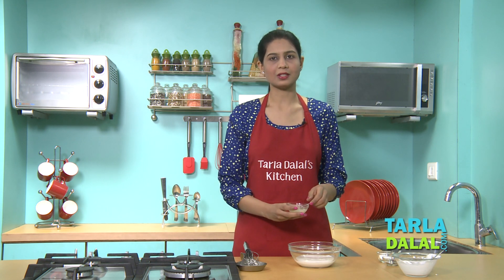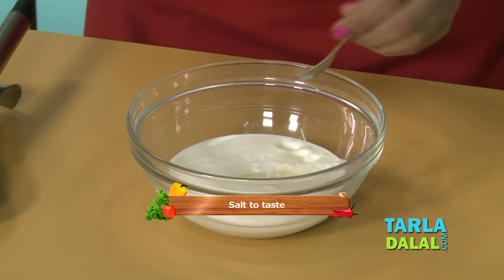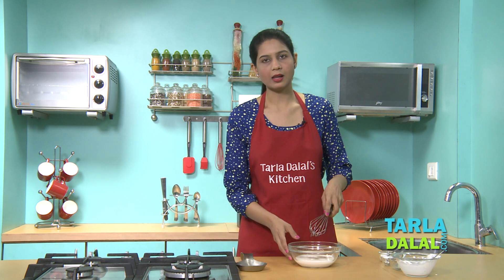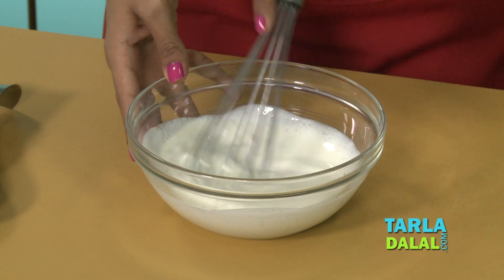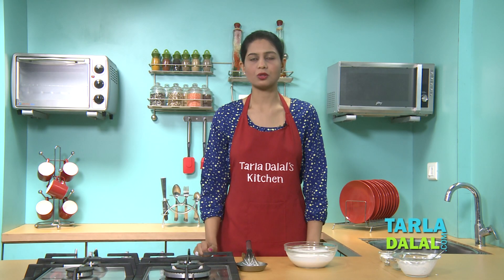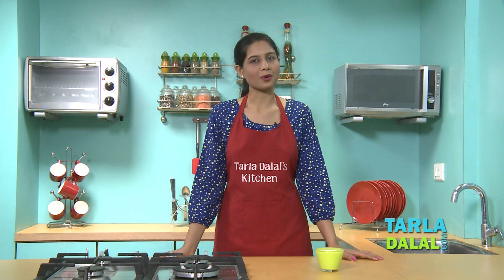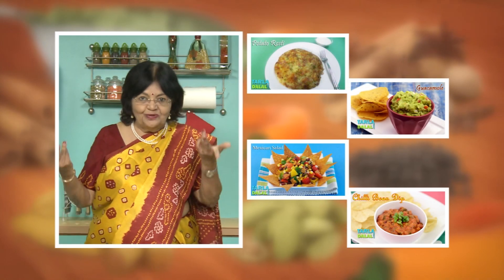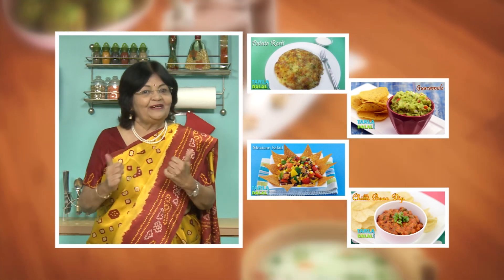Sour Cream by Tarla Dalal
Sour Cream, commonly used dressing for dishes like burritos, nachos and quesadillas.

Sour Cream

If you want to make Mexican food at home, then you need to surely make some Sour Cream first, because it is so commonly used as a dressing for dishes like burritos, nachos and quesadillas. It is also a great addition to salads, whether you mix it in, or add more stuff to use as a dressing. The best part is that Sour Cream is so easy to make...

Preparation Time: 2 minutes.        Cooking Time: Nil.                      Makes ½ cup.

¾ cup fresh cream
1½ tbsp lemon juice
Salt and freshly ground black pepper (kalimirch) to taste

1. Combine all the ingredients in a deep bowl and whisk well.
2. Refrigerate for 3 to 4 hours or till thick.
3. Use as required.